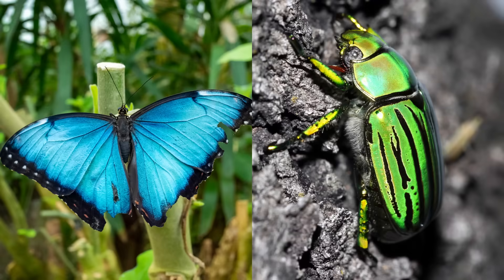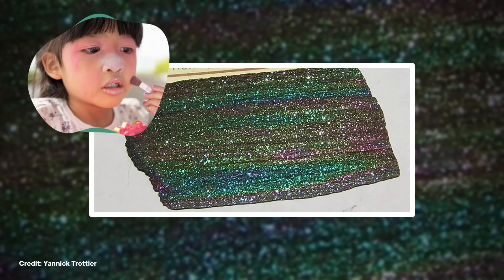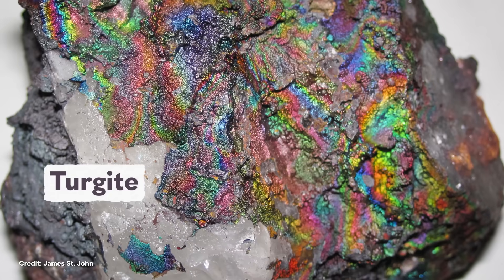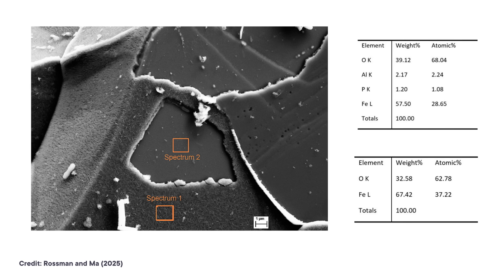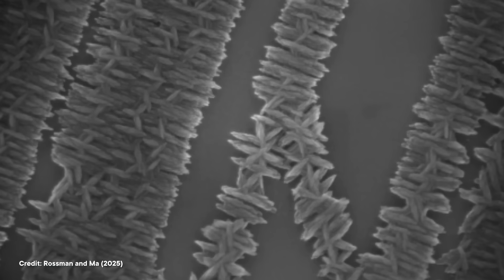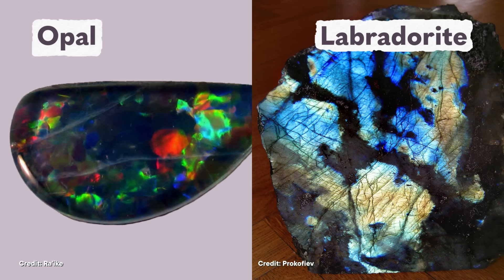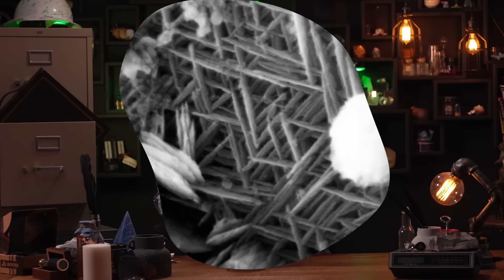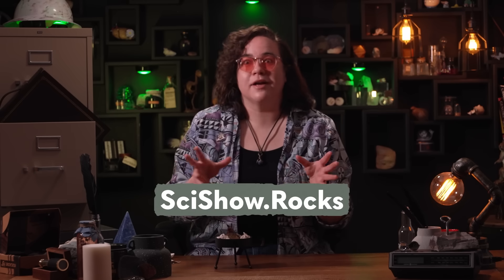Scientists Are Arguing About Why This Rock Shimmers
Iridescent hematite, aka turgite, is rust with a great makeup artist. This beautiful mineral shines in all the colors of the rainbow. And scientists are completely split as to why. This month, SciShow Rocks Box subscribers will receive their very own sample to ponder over.